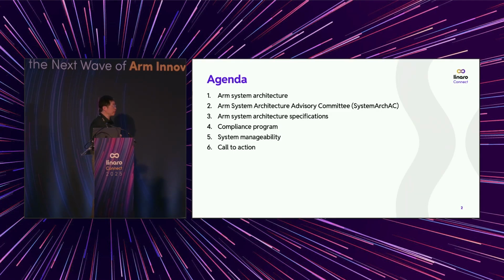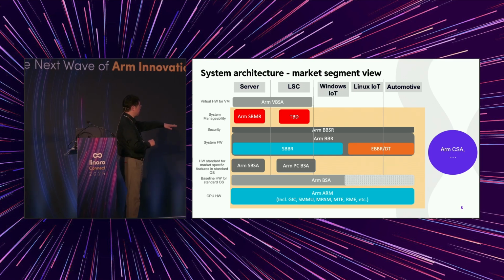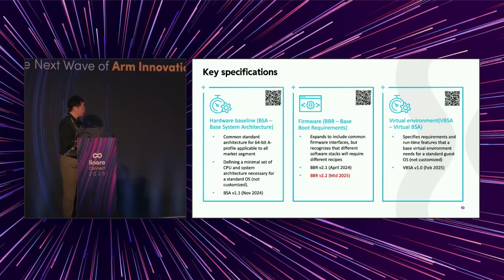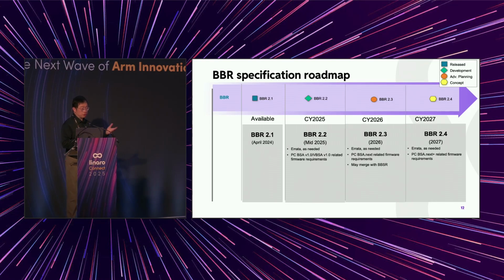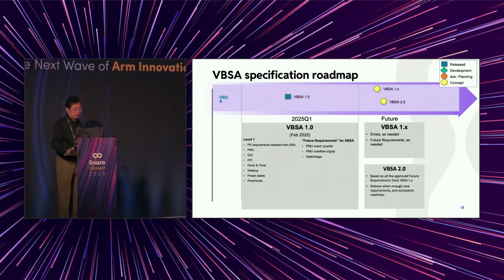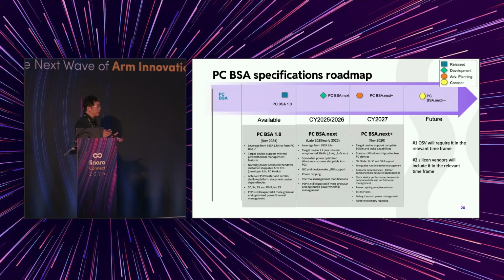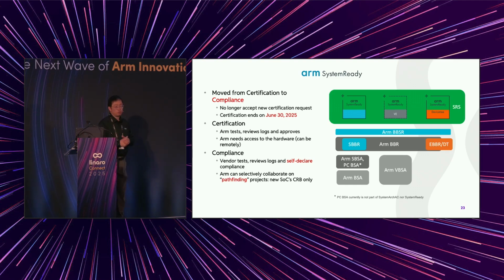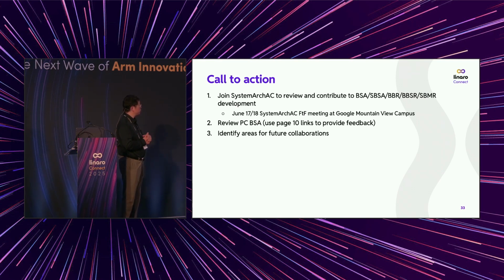LIS25 118 System Architecture Standards from Arm based servers to PCs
Arm Base System Architecture (BSA) and the SBBR recipe in the Arm Base Boot Requirements (BBR) built the hardware and firmware foundation for the generic OSes to install and boot on the compliant systems with no need for customization. However, there are additional hardware requirements necessary for the software to provide standard support. They are also further hardware and firmware standardization needed for power and thermal management for laptops. This session describes the effort in PC BSA supplement and SBBR extensions needed for the Arm-based PCs along with the roadmap for the journey ahead.